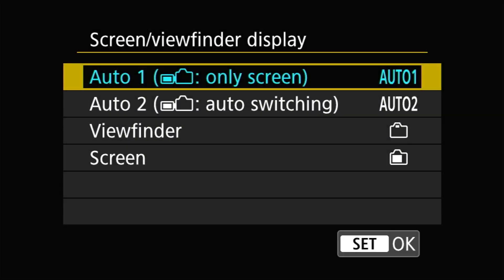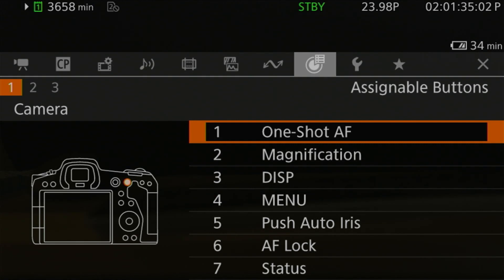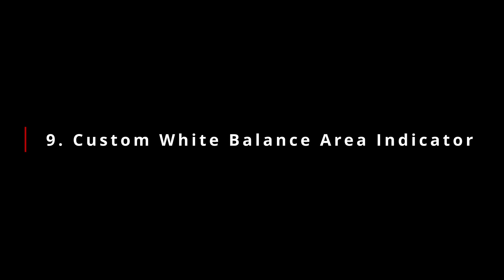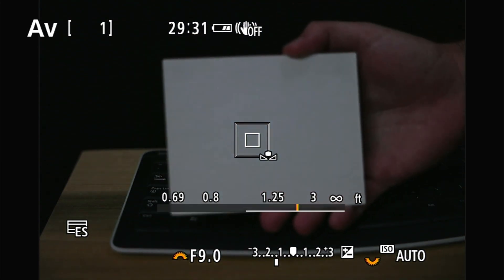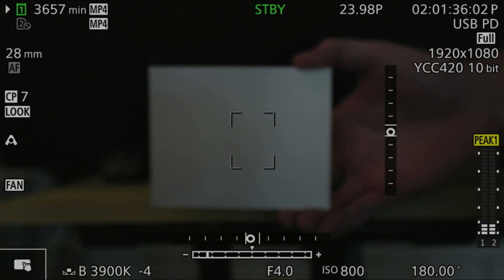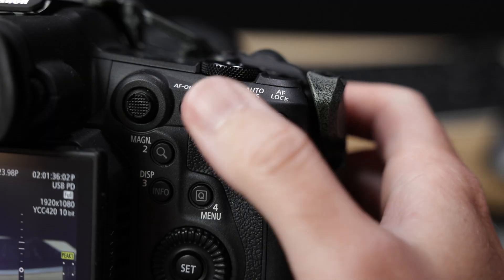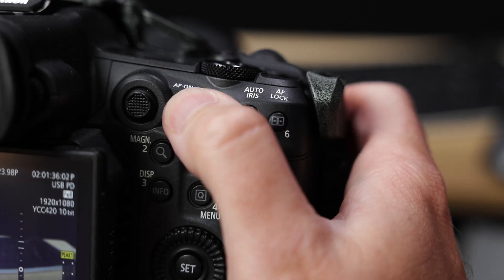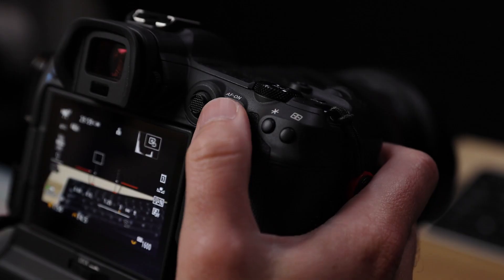R5 Features I'd Like to See in the R5C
This one is a bit of a departure from my usual tech tips; 10 things the R5 does that I'd like to see brought over to the R5C. Everything I'm going to cover here is software based, and already exists in one form or another in the R5.

Gear I Use to Make Videos

Chapters
00:00    Intro01:11    10 - Screen/Viewfinder Switch Button 01:44    9 - Custom White Balance Area Indicator 02:36    8 - Enable the Internal WiFi and Bluetooth Modues 03:54    7 - Movie Servo Pause 04:59    6 - Map a Dial to Exposure Compensation 06:20    5 -Custom Shooting Modes 07:56    4 - Re-centering the AF Point with the Multi-controller 08:42    3 - Fast Focusing 10:38    2 - Better Control over Audio Recording 12:39    1 - Tracking AF in Fast and Slow Motion Recording